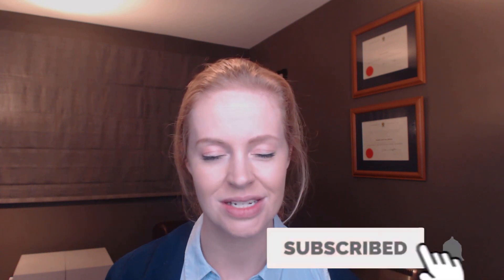Saw Palmetto For Hair loss 🌴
Saw Palmetto For Hair loss. Can you use Saw Palmetto for hair loss? What is the Saw Palmetto dosage for hair loss?

Male pattern baldness is the most common type of hair loss that develops in men. The age it first starts is variable, where about 30% of men aged 30 years will have significant balding. Nearly all men have some hair loss by the age of 60 years. Usually it will take 15-25 years to go completely bald, but for some men it will take less than 5 years.

HOW DOES HAIR LOSS START:
Hair begins to thin at the temples and on the top of the head. A bald patch gradually develops in the middle of the scalp. Over time, the sides and crown balding gradually enlarge and join together, leaving a patch at the front.

HAIR LOSS CAUSE:
In men with male pattern baldness testosterone levels are normal. Cells in the skin (scalp) convert testosterone to another hormone dihydrotestosterone. For unclear reasons, affected hair follicles become more sensitive to dihydrotestosterone and shrink. When the follicles shrink, each new hair is thinner and grows for a shorter amount of time until the hair does not grow out to the skin surface. It is unknown why only the scalp is affected and not facial or body hair. This condition is inherited, and various genes have been identified.

WHAT IS SAW PALMETTO:
Saw palmetto is an extract from the berries of the palm tree saw palmetto (also called Serenoa Repens, serenoa serrulata or sabal serrulata). The plant is a native of West Indies and is grown in plenty on the Atlantic southeast coast of North America. The extract of these berries is easily available and inexpensive.

HOW DOES SAW PALMETTO WORK?
Serenoa repens is one among the many naturally occurring 5 alpha reductase (5aR) inhibitors.

SIDE EFFECTS OF SAW PALMETTO:
Side effects are said to be uncommon. The most common side effect is mild stomach discomfort which can be alleviated by taking it after food, also breast tenderness and a loss in sex drive (libido) have been reported.

Follow me on Odysee (go on you know you want to!)